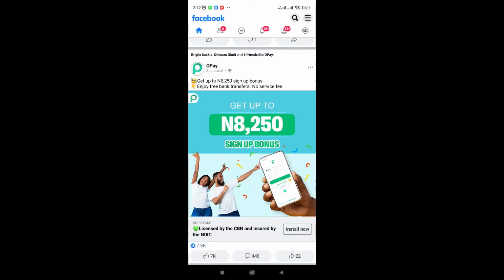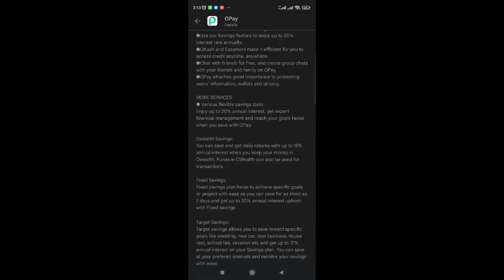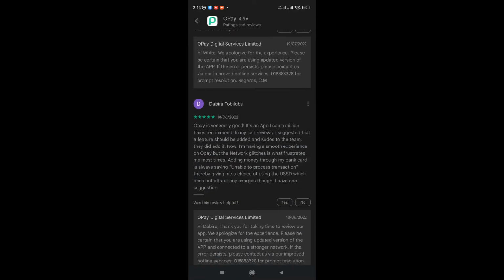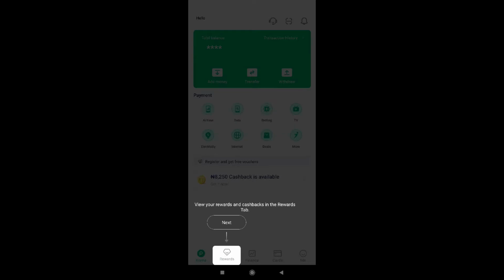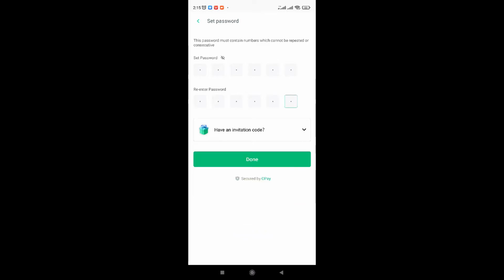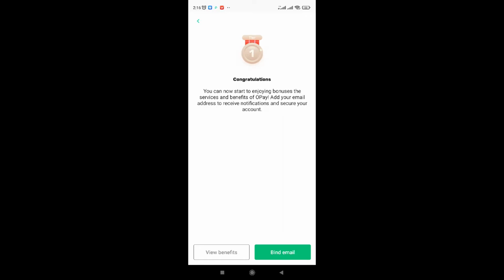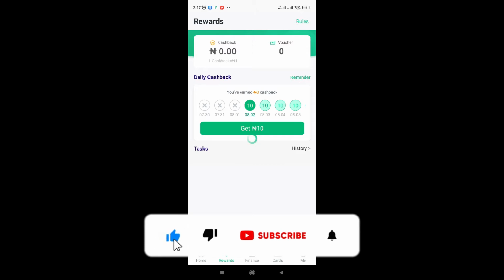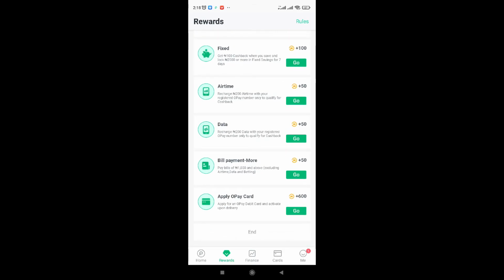Get N8,250 Bonus on Opay app || Opay review || Make Money Online on Opay app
Title of the Video: Get N8,250 on Opay app || Opay review || Make Money Online on Opay.

opay
opay login
opay app
opay customer care number
opay whatsapp number
opay app download
opay ussd code
opay account
opay loan
opay pos
download opay
opay account opening
opay apk
opay account number
opay agent
opay app download latest version
opay android pos
opay aggregator
another name for opay bank
aggregator.opay web
about opay investment
about opay pos
all about opay
about opay loan
about opay app
apply for opay pos
about opay credit me
apk opay
opay business app
opay bank
opay business app download
opay bank name
opay business login
opay bank code
opay business app download for iphone
opay business app for iphone
opay business apk
opay bank app
borrow money from opay
benefits of opay